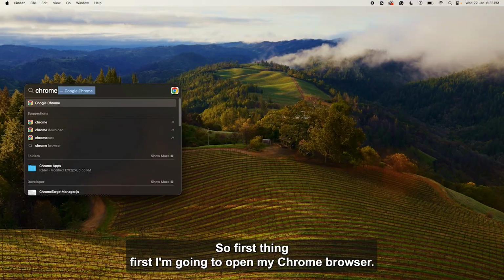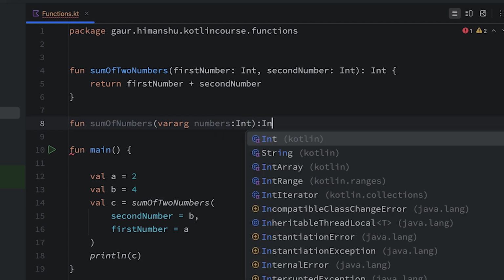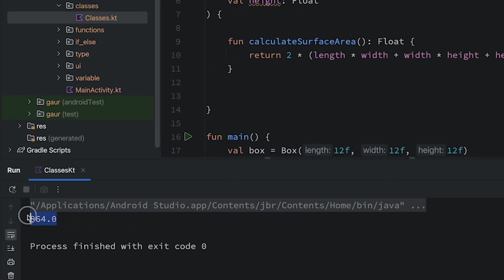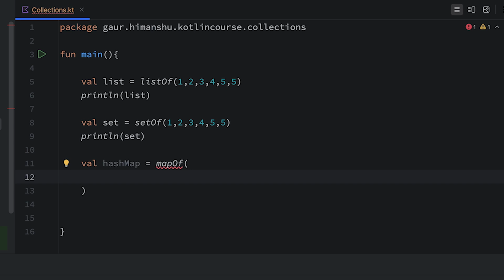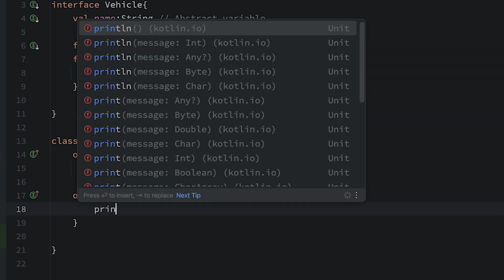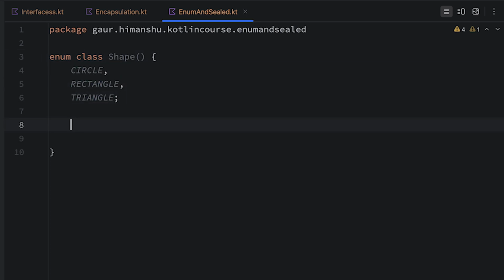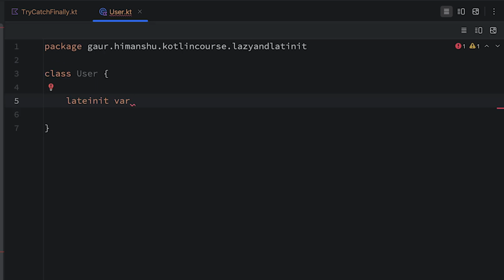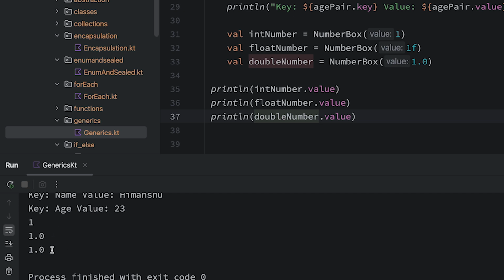KOTLIN Crash Course for Absolute Beginners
Want to learn KOTLIN but don’t know where to start? this crash course is perfect for you! 🎯 whether you're an aspiring Android developer or just curious about KOTLIN, this video will help you start with a strong foundation. We'll cover everything from basic syntax to advanced concepts, which will be explained in a simple and easy-to-follow way with real-world examples.

✅ variables, data types & operators – understanding the building blocks
✅ control flow – using if-else, when expressions, and loops effectively
✅ functions & higher-order functions – writing clean and reusable code
✅ object-oriented programming (OOP) – working with classes and objects
✅ coroutines & asynchronous programming – handling background tasks easily
✅ kotlin best practices – writing efficient and readable code

this course is beginner-friendly and designed to take you from zero to writing your own kotlin programs. no prior programming experience is needed!